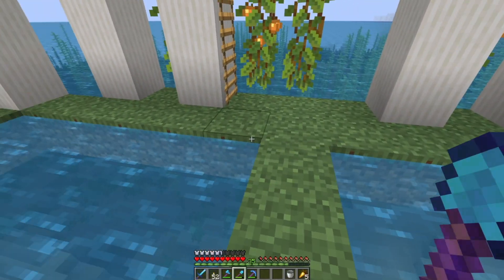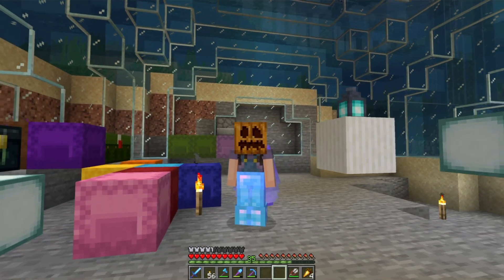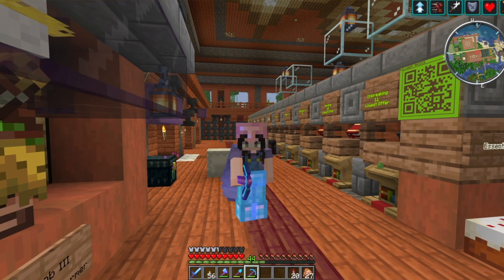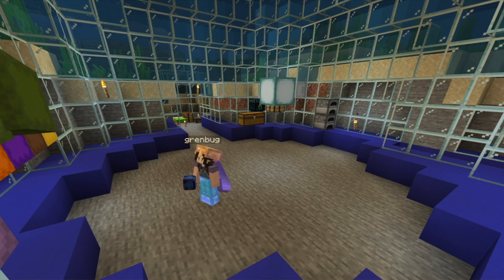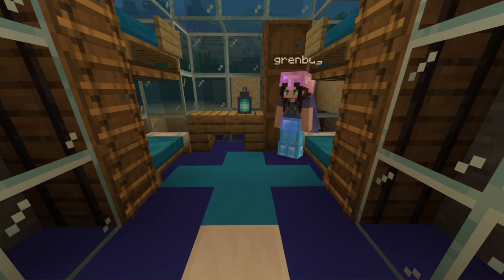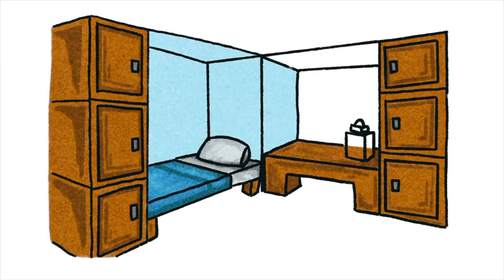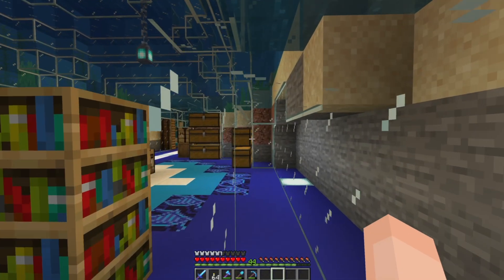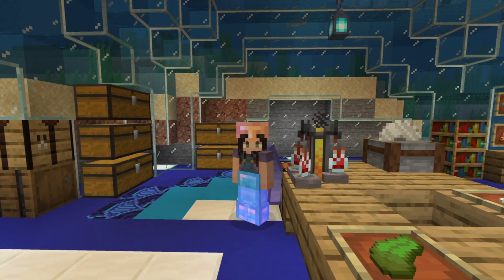Decorating our Underwater Base - Painting Minecraft - Nerd SMP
Today we are cleaning things up at the new base and building out crew quarters for our underwater research station.  Our painting for today is of the new crew quarters.

Join me on the nerd.nu SMP, this is a public survival multiplayer server on Minecraft 1.19.3 and we are on Revision 29.

Server: nerd.nu
Minecraft 1.19.3
Painting software: Procreate